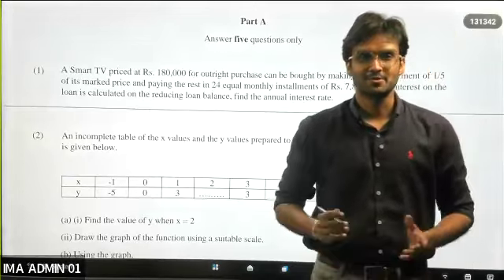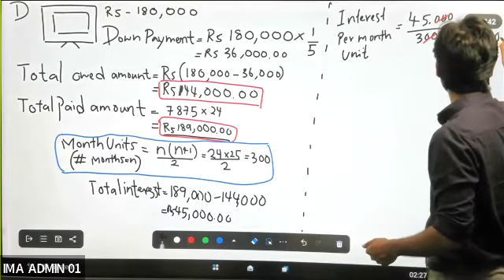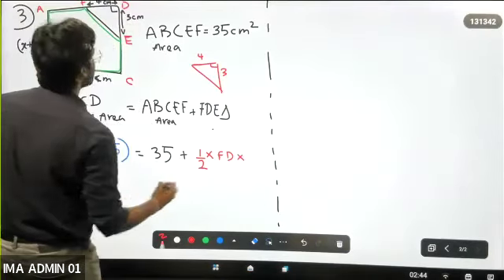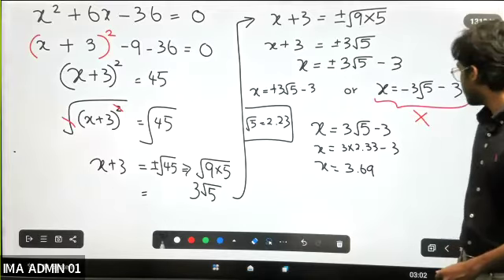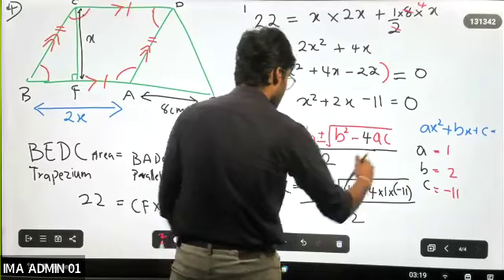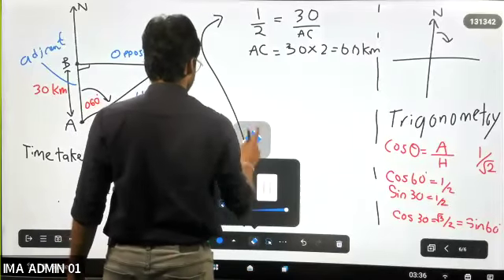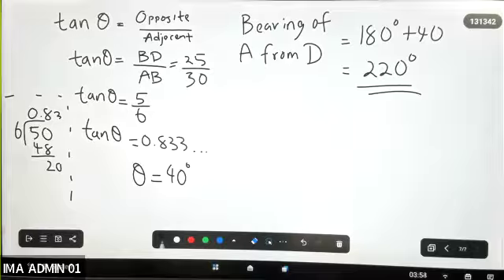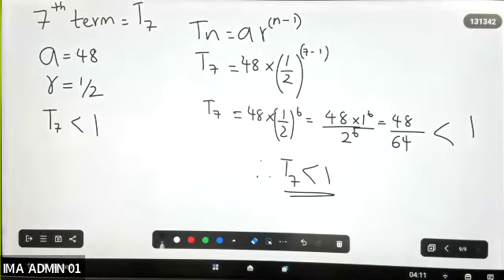මාස 6න් O/L නොමිලේ සම්මන්ත්‍රණ මාලාව - ගණිතය ( ඉංග්‍රීසි මාධ්‍ය )